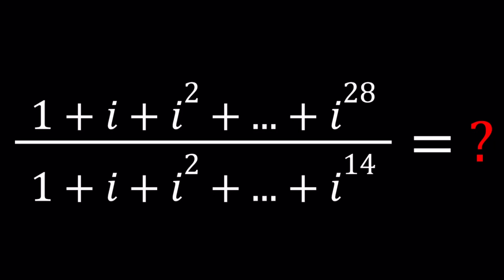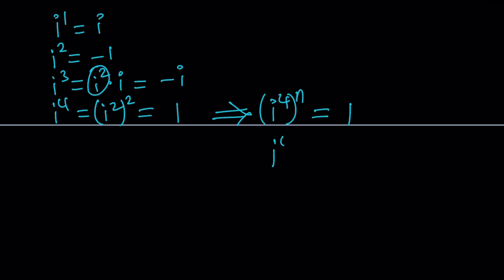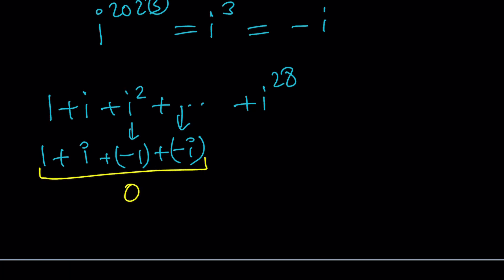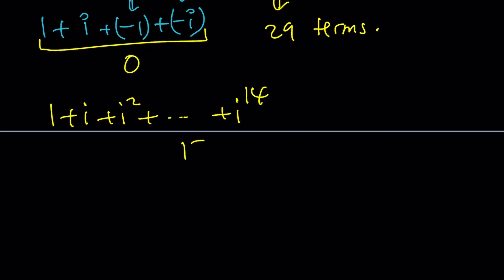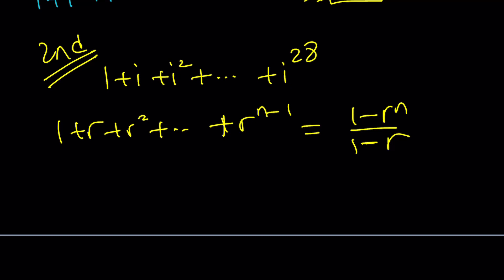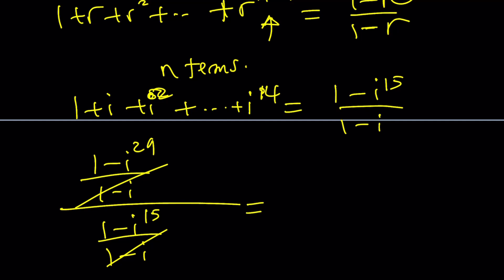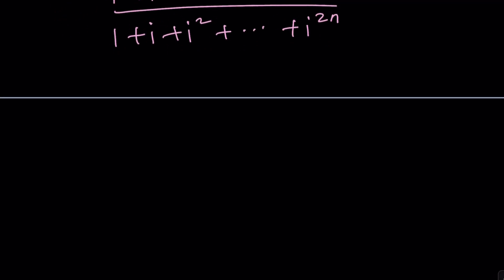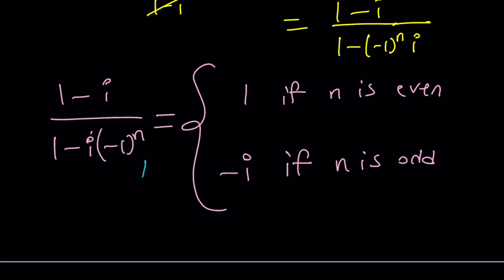A Ratio of Sums | Problem 323